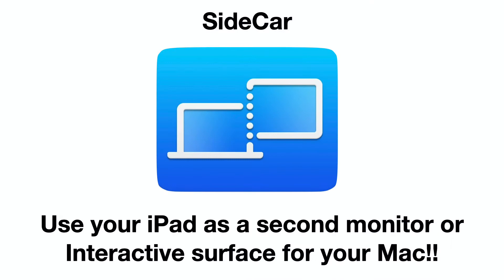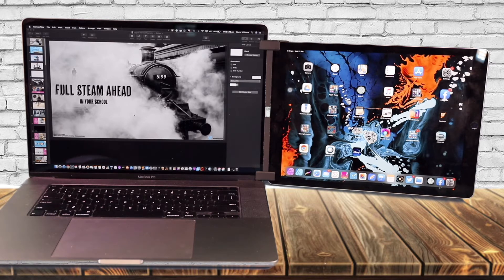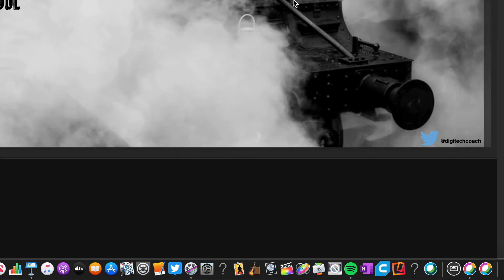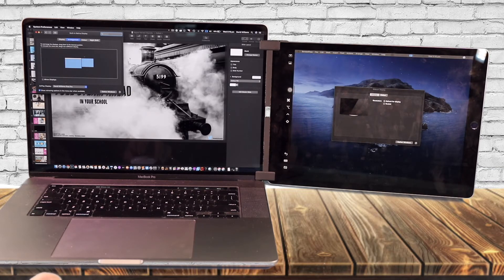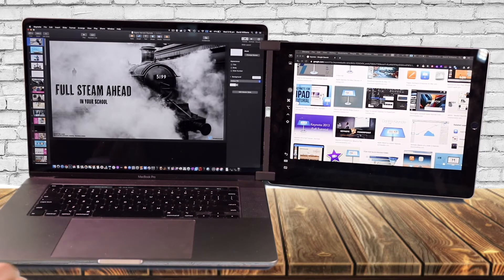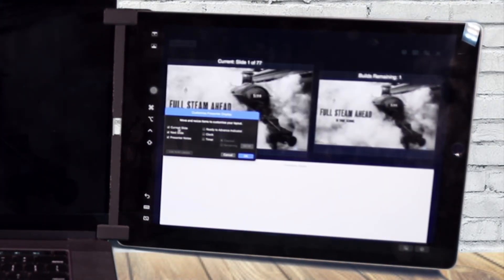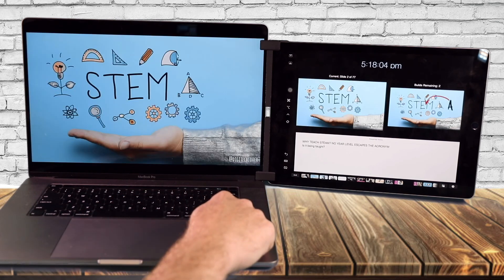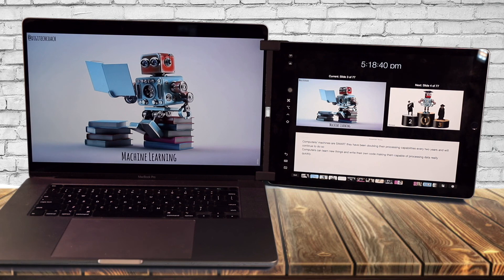How to use your iPad with Side Car as a second monitor when presenting in Keynote!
This video explains how to use SideCar and an iPad as a second display when presenting in Keynote.